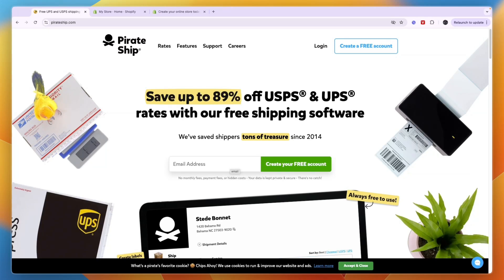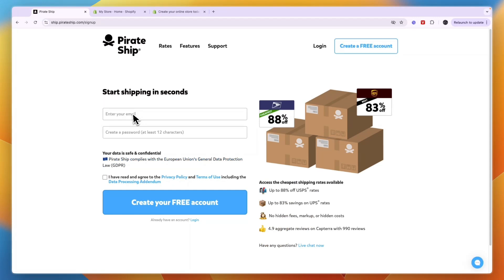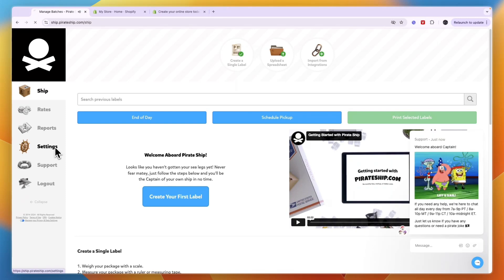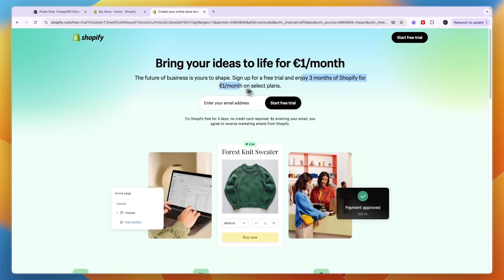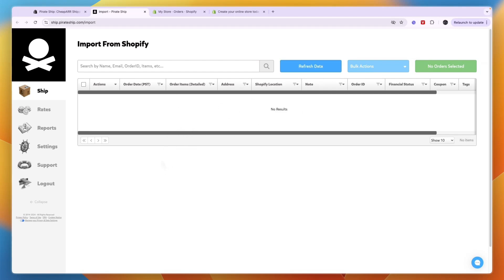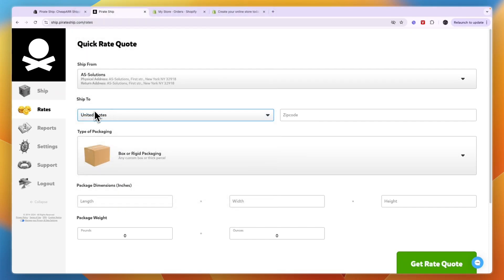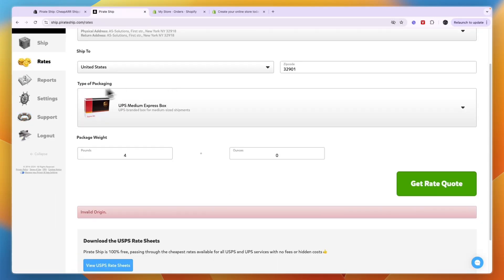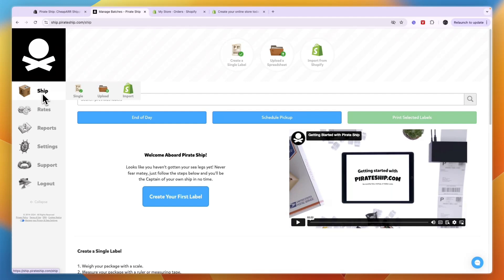How to Use Pirate Ship With Shopify (2026)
In this video I'll show you how to Use Pirate Ship With Shopify.